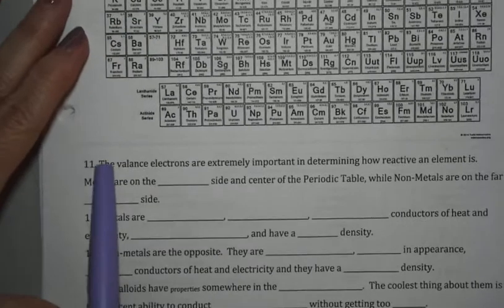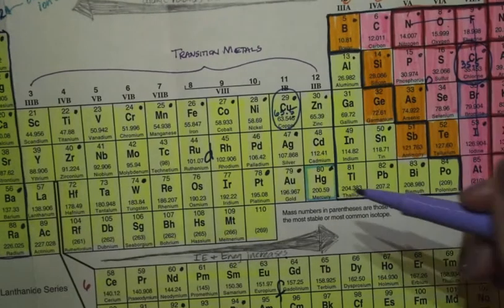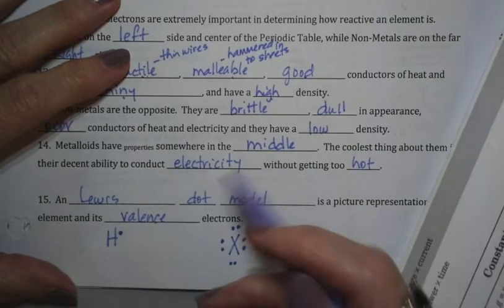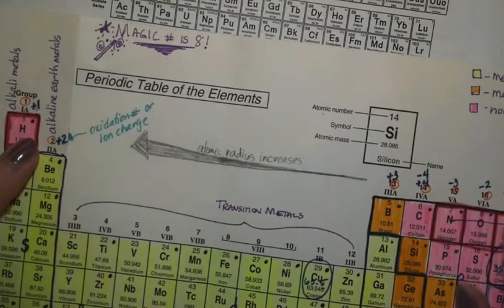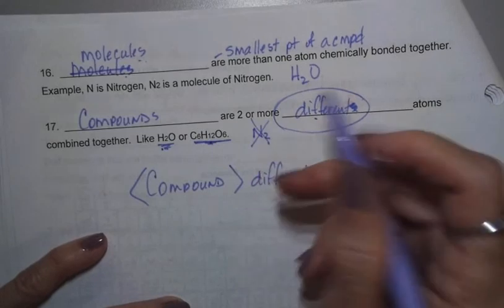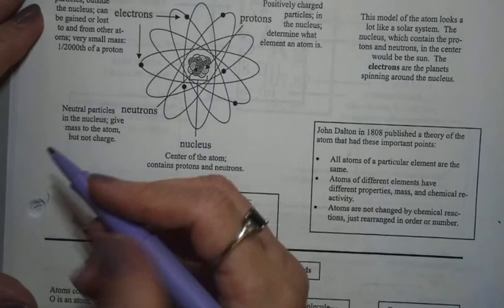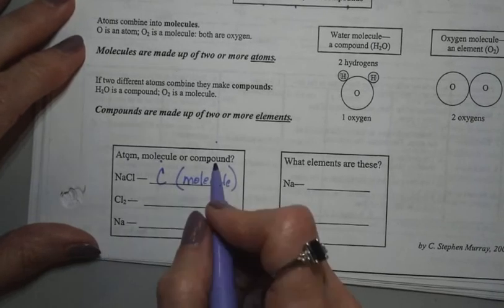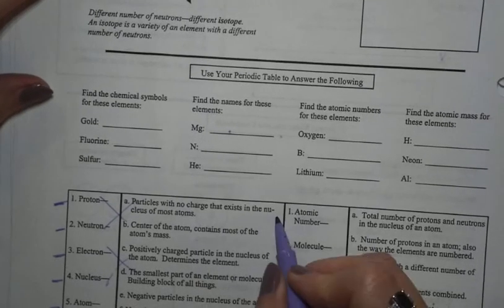notes ipc p 11 -13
Hataway's ipc